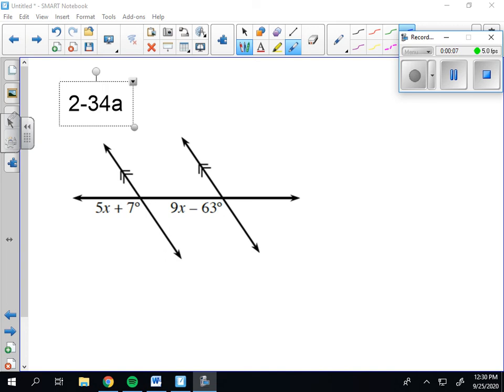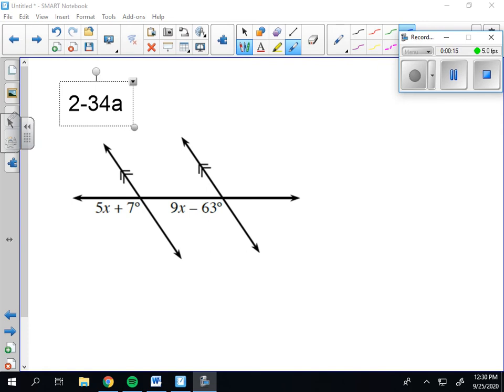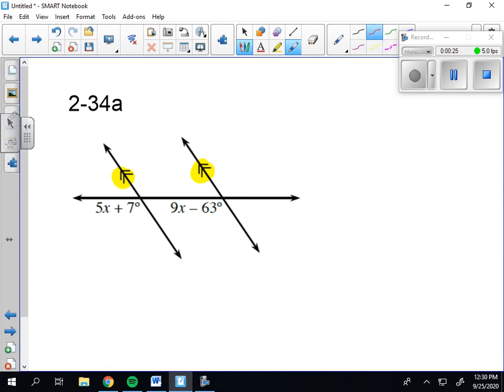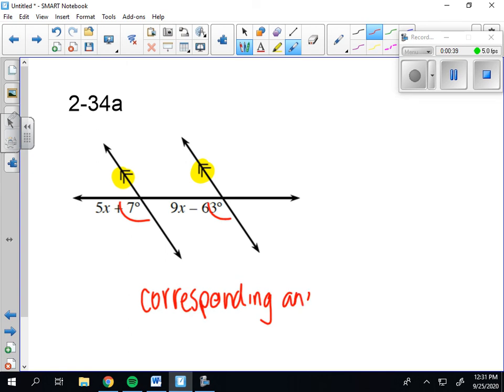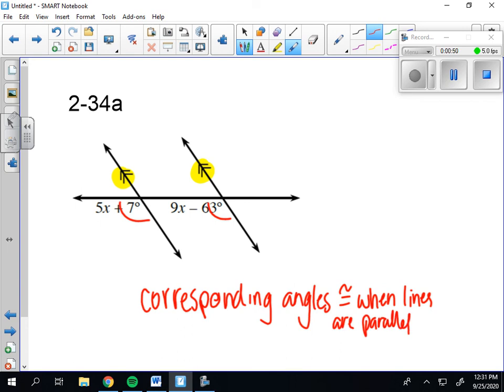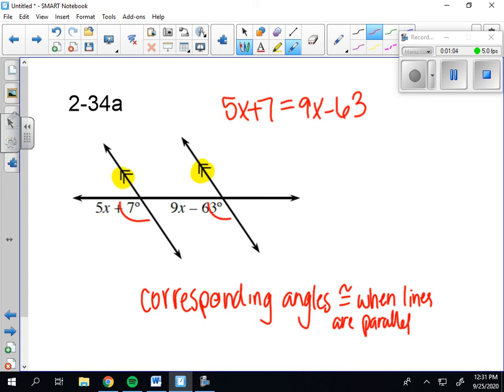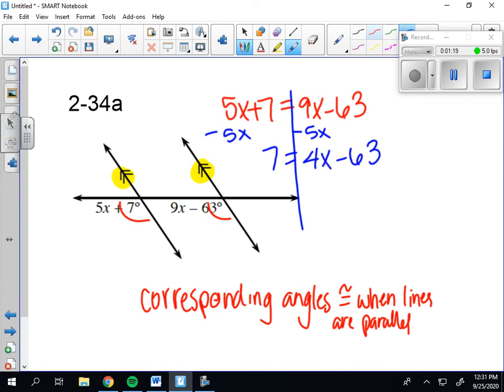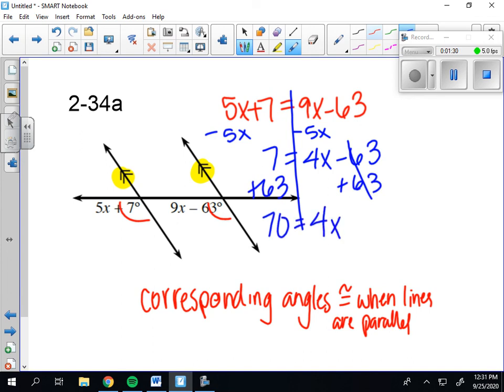2-34a - Week#3 Review Preview